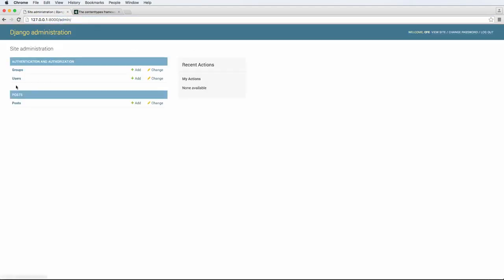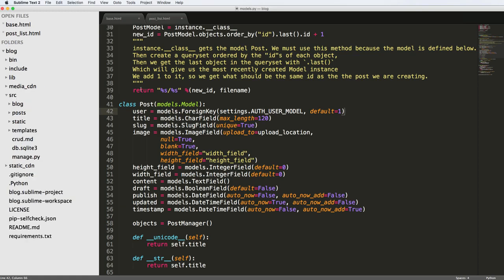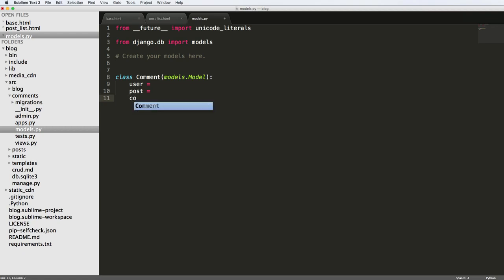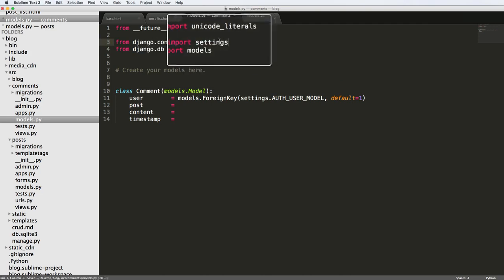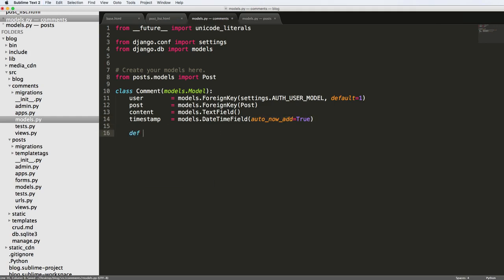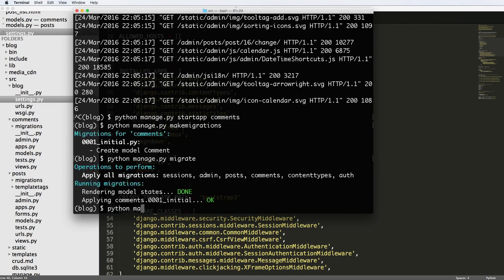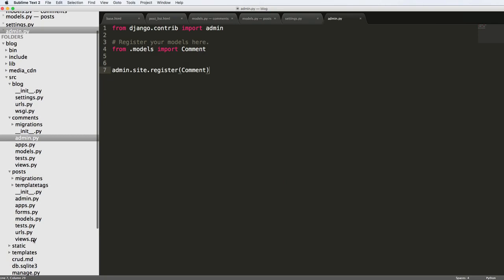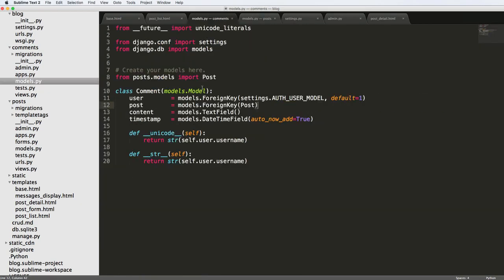Free Django Website Developing and Hosting Course in 2022 updated - Python Tutorial Anywhere #53